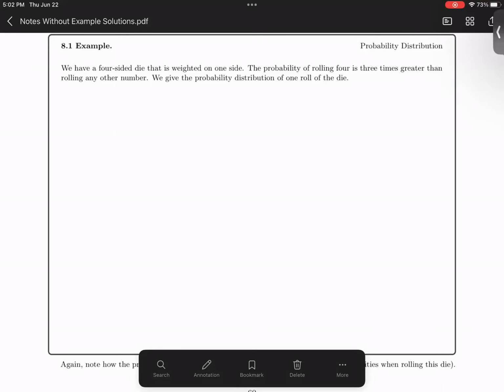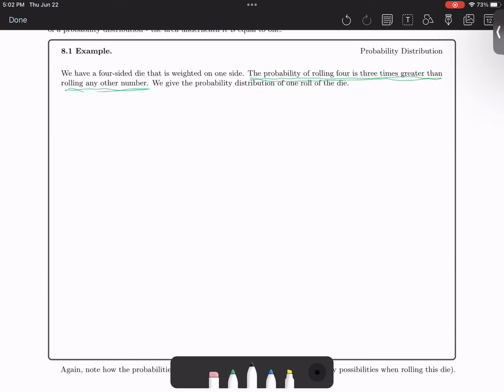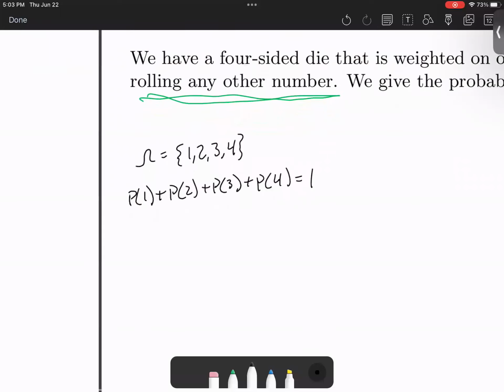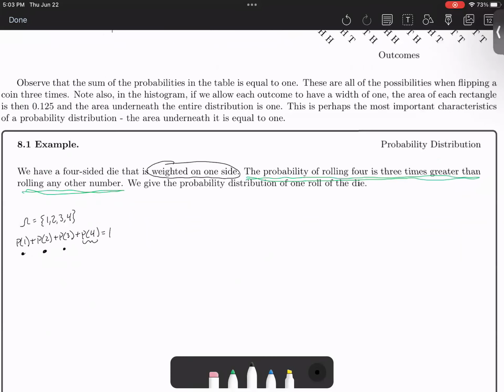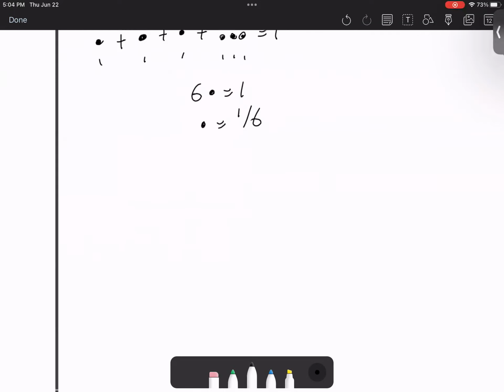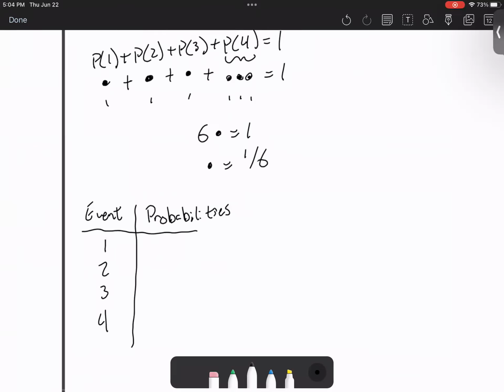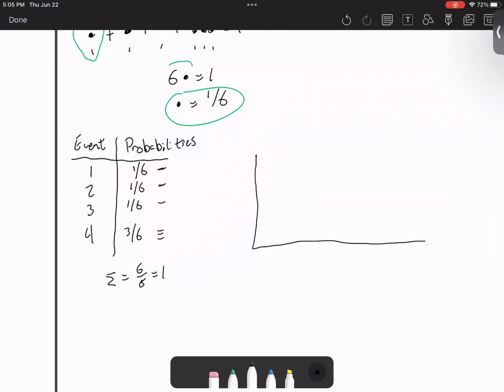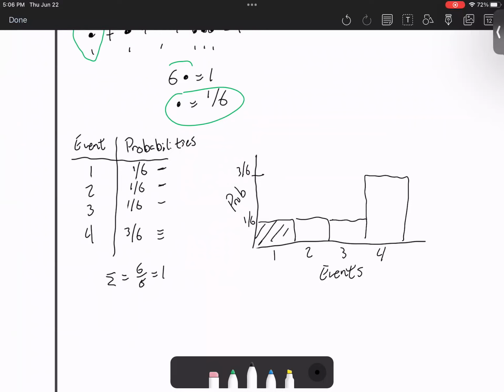Example 8.1 (Probability Distribution)